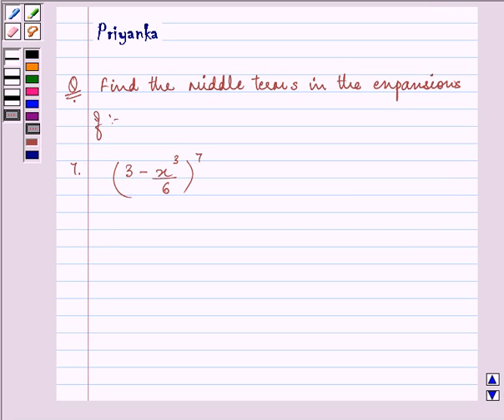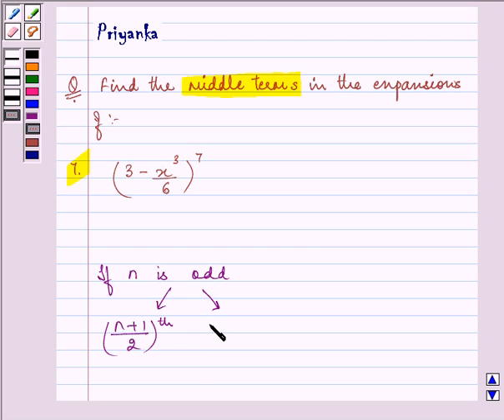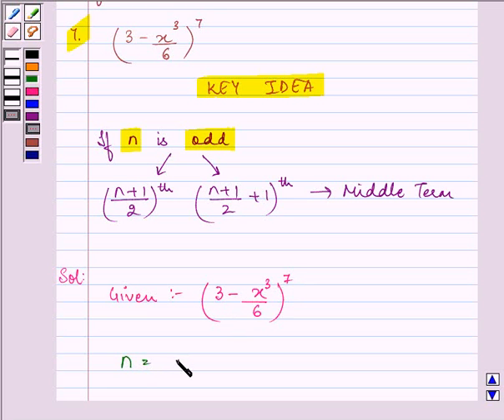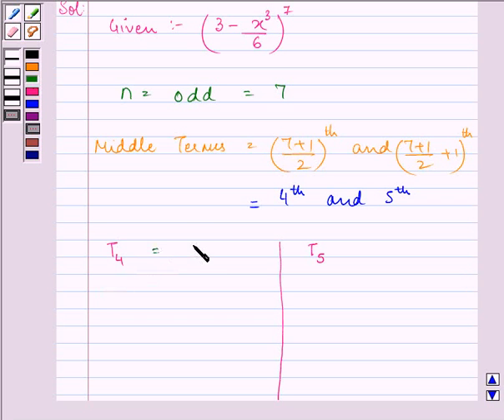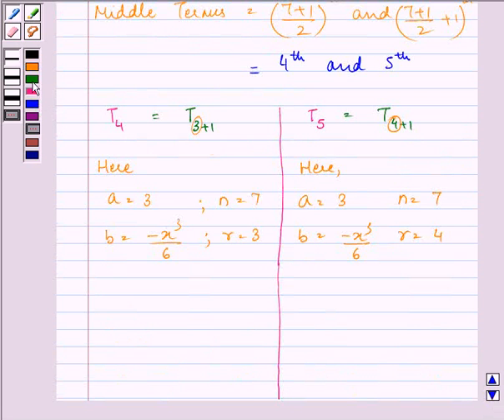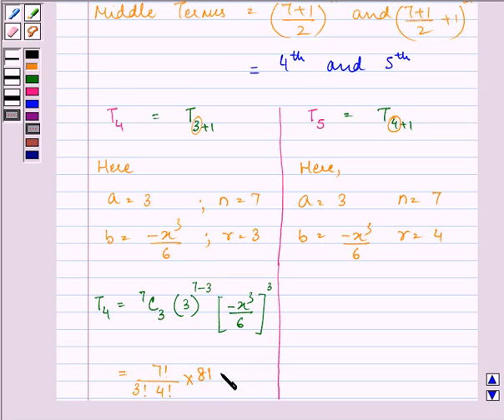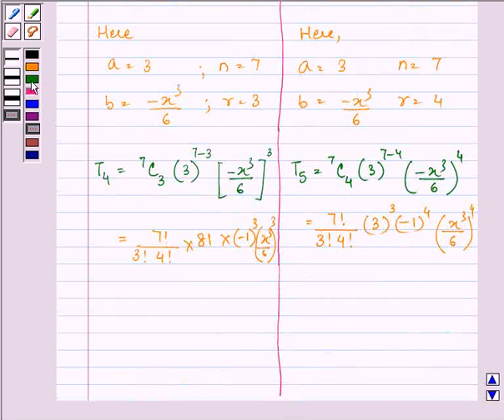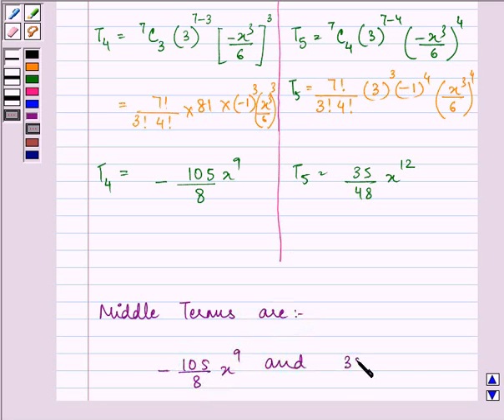Example:Finding Middle Term using Binomial Expansion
In this example, we show how to find the middle term in a binomial expansion of (3-x³/6)⁷ Videos in the playlists are a decently wholesome math learning program and there are some fun math challenges too, subscribe mathguruonline.